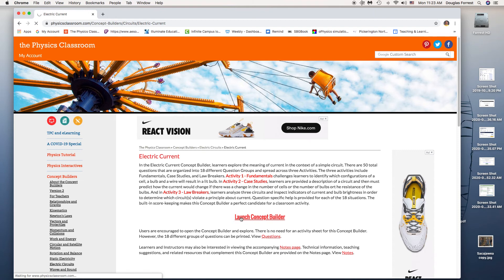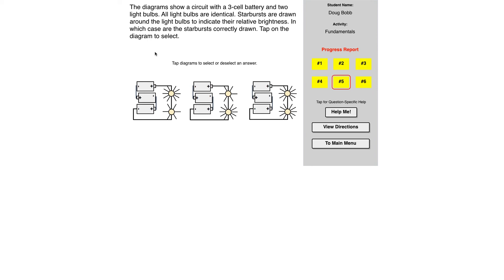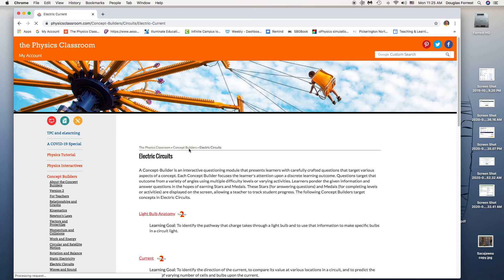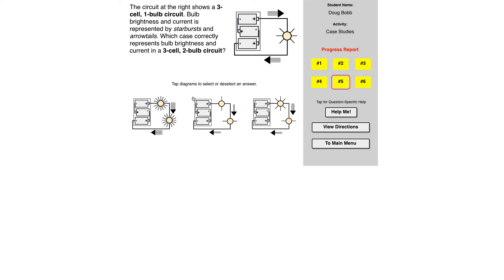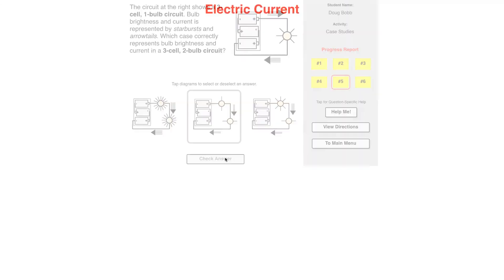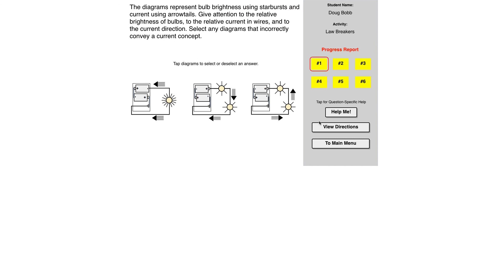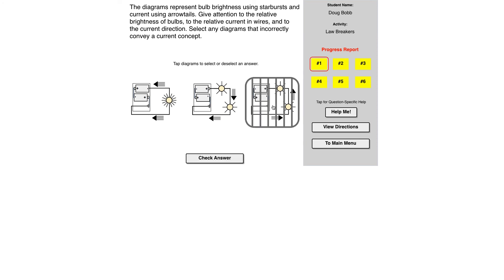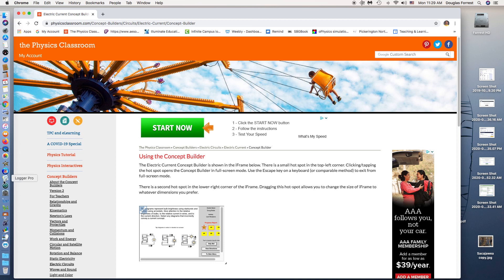Current Concept Builder demonstrations screencast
This goes through the logic of how to solve the Concept Builder due on Weds., April 8 - you need to complete 2 of 3 activities for an 8, and 3 of 3 for a 10.